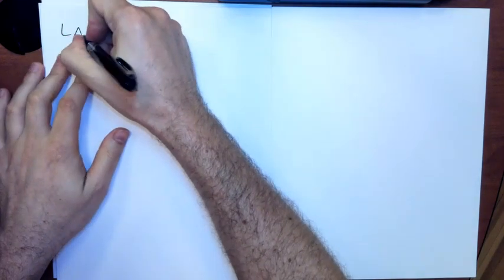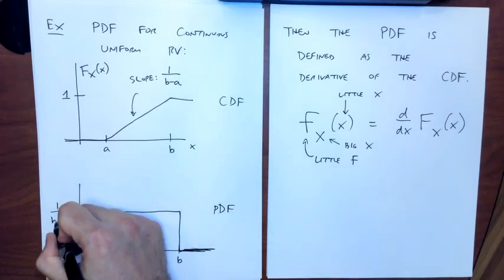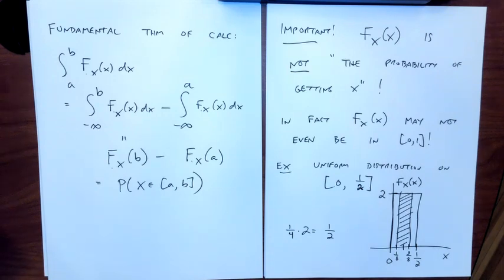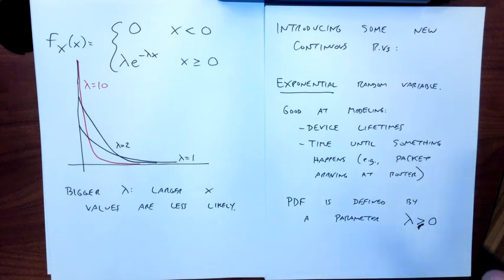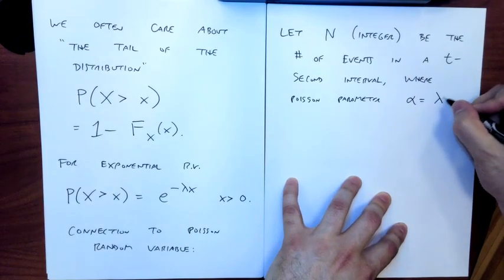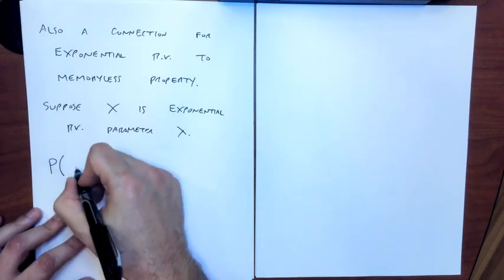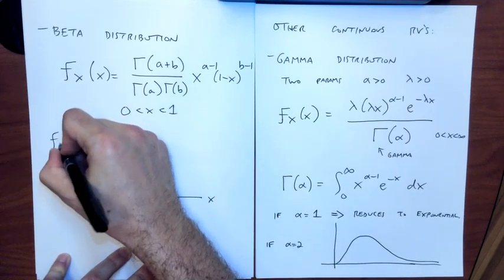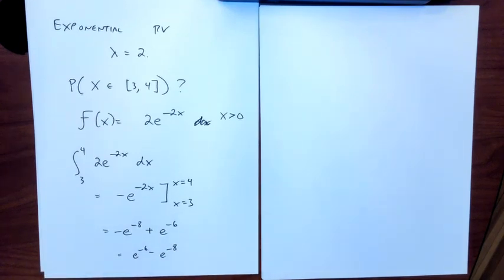Engineering Probability Lecture 9: Probability density functions and continuous random variables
Lecture 9: Probability density functions and continuous random variables (10/9/18)

Follows Sections 4.2 and 4.4 of the textbook (Leon-Garcia, 3rd ed.).